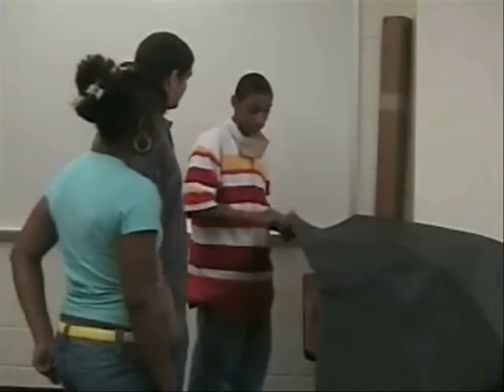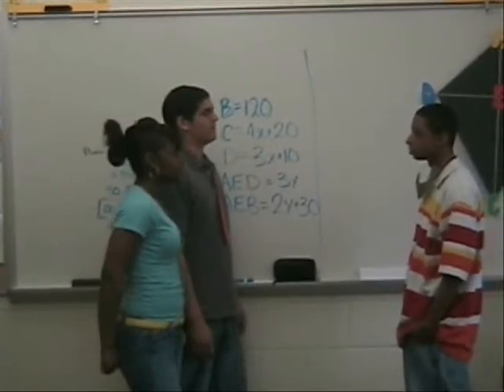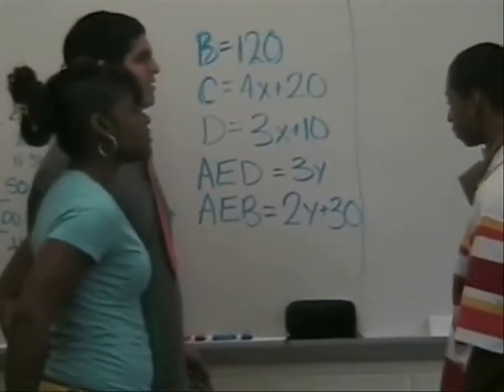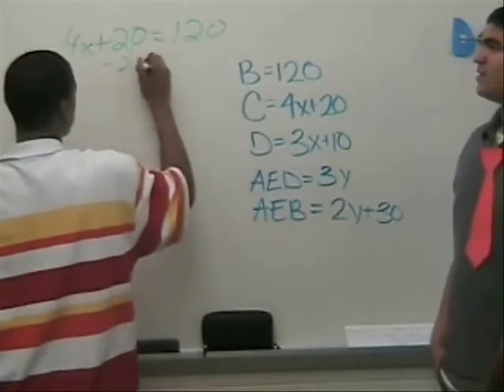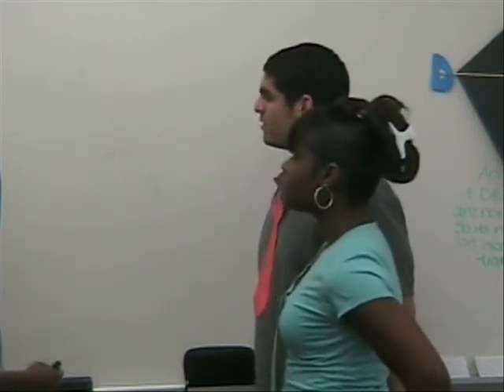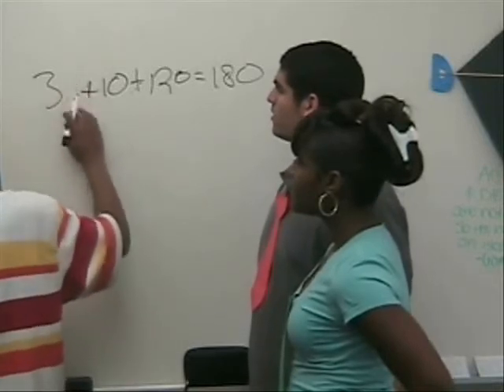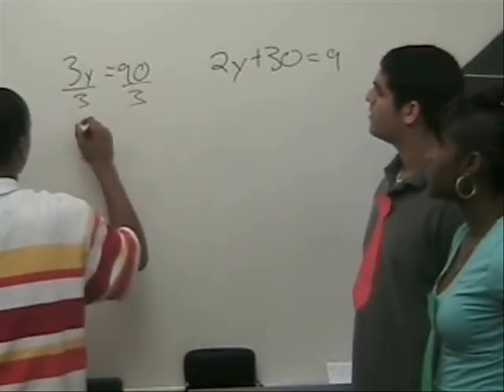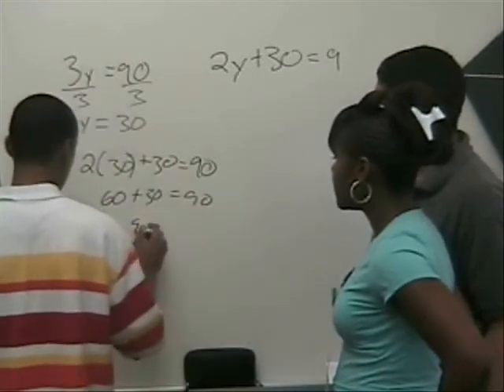Trapezoids and Kites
Students had to create edit and present videos to teach their classmates the properties of trapezoids and kites.